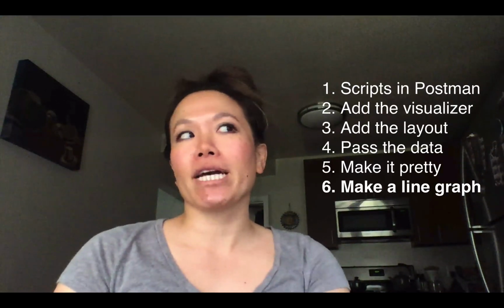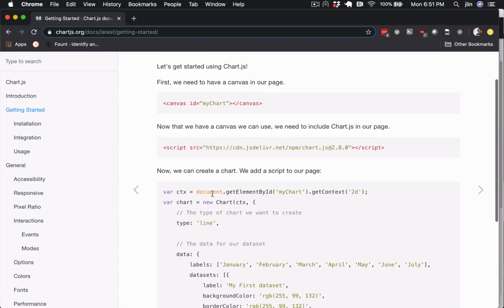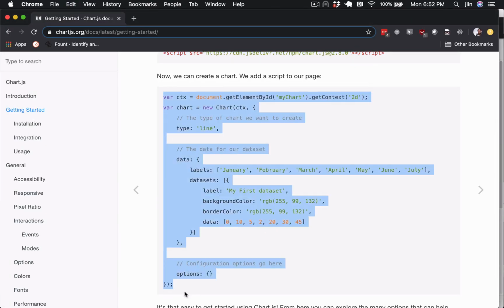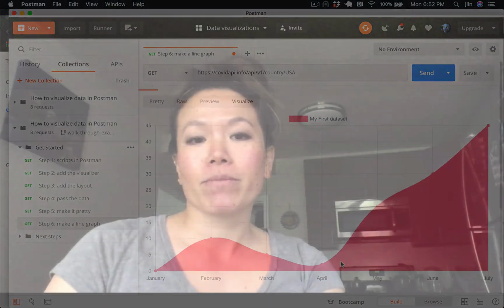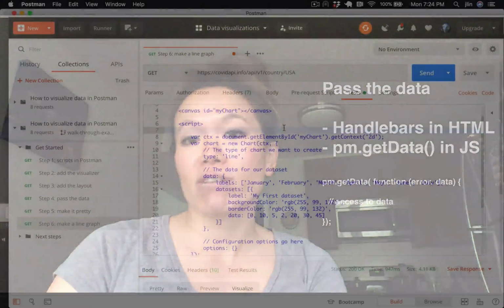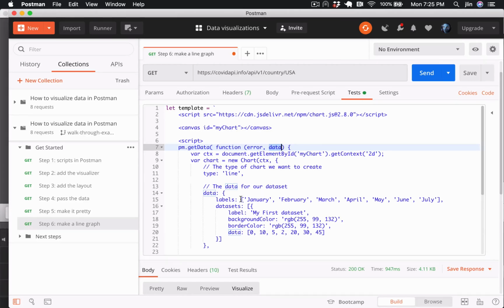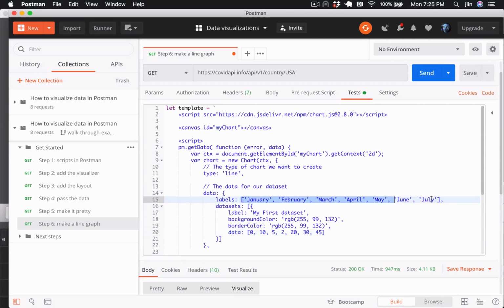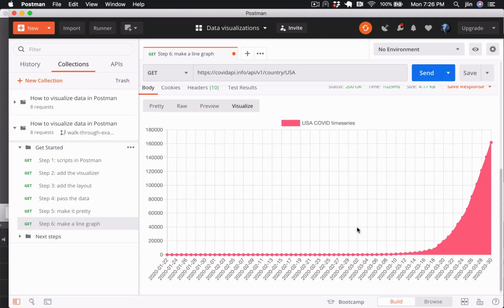Visualizer Step 6 - make a line graph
Let's learn how to visualize data in Postman. Follow along step by step to graph COVID time series data using Chart.js and Postman.